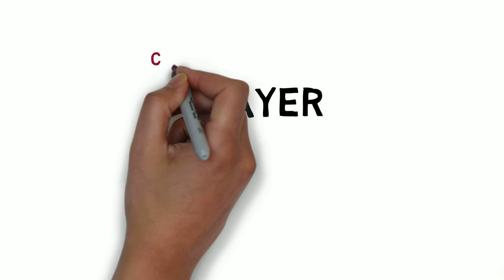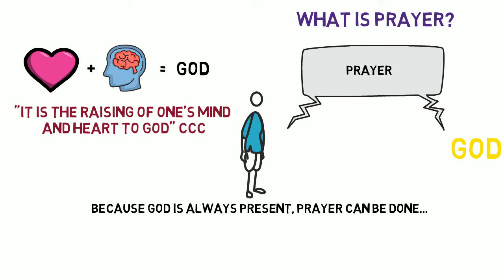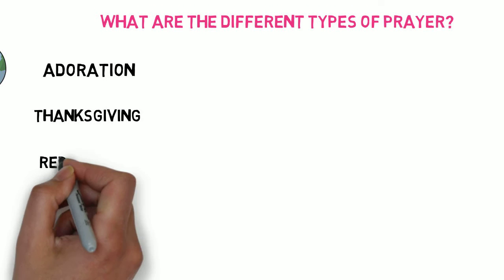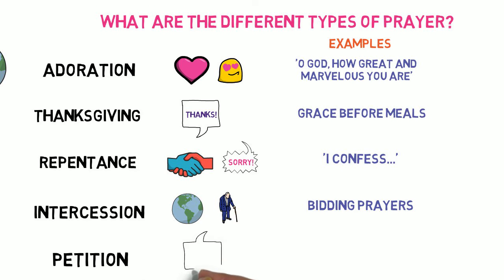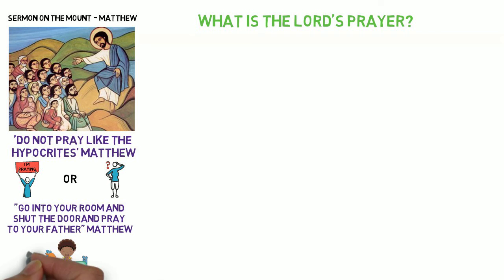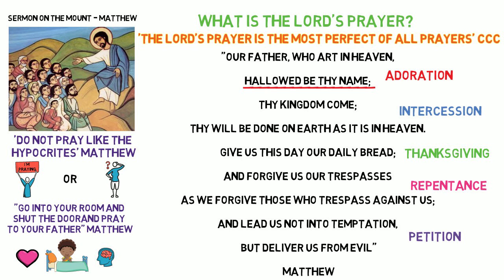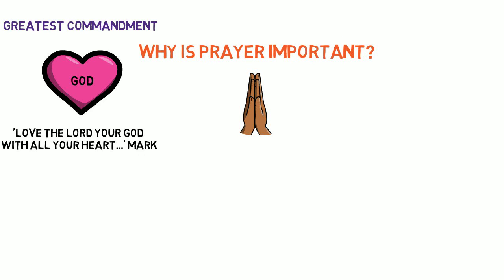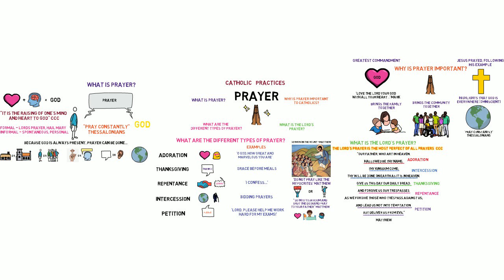GCSE - Why is prayer important to Catholics?